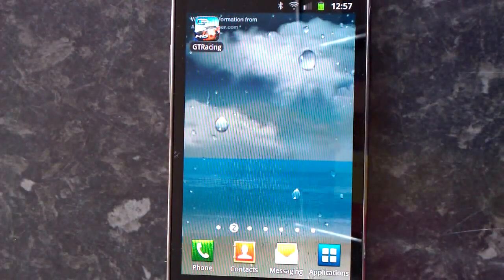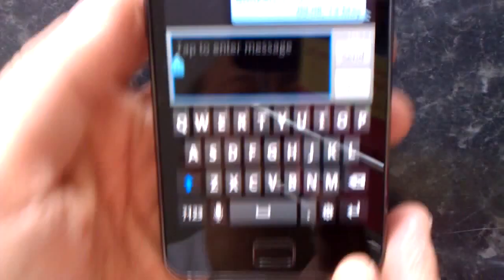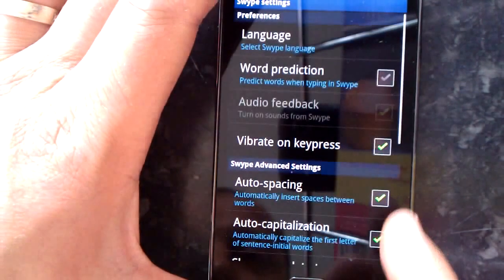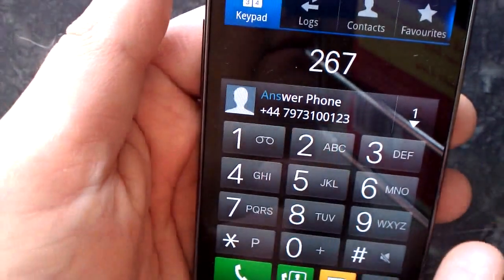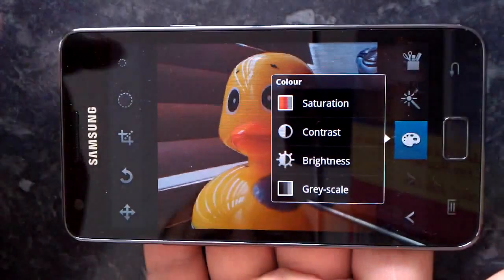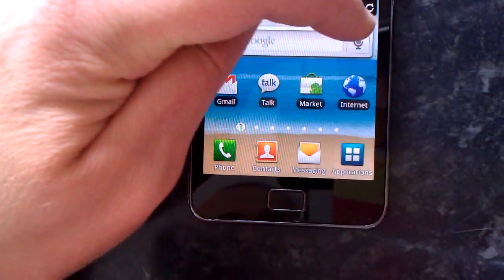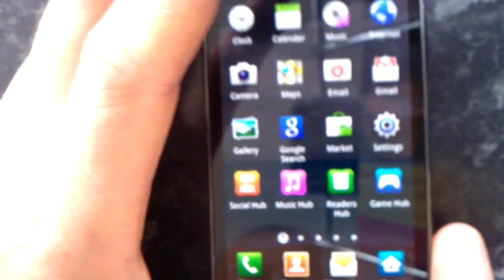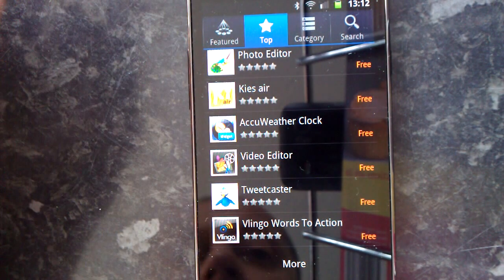Samsung Galaxy S II - Text Entry, dialer, camera and Google search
Showing off the camera, dialer, text entry system and more.